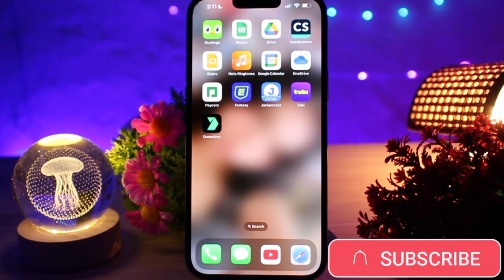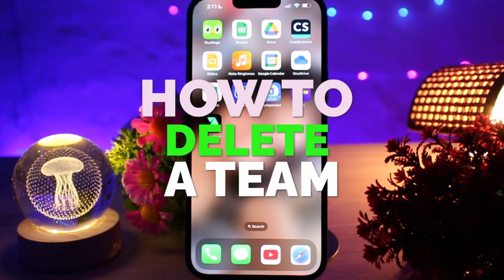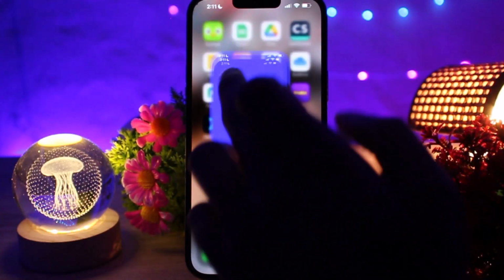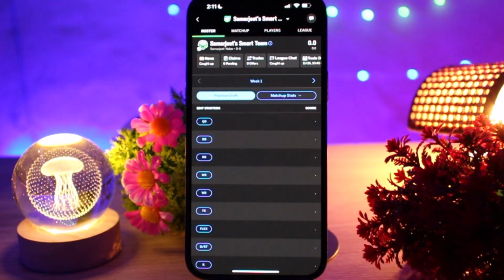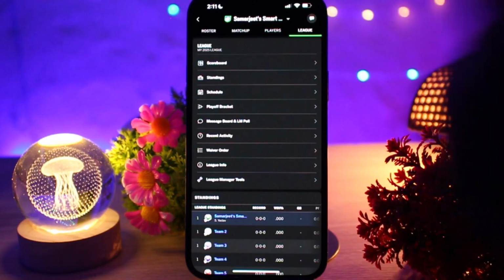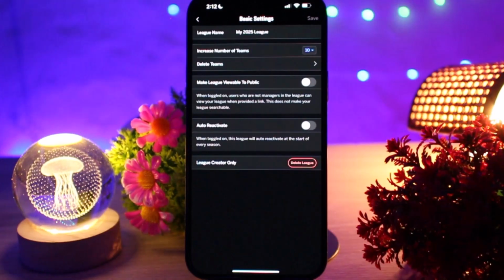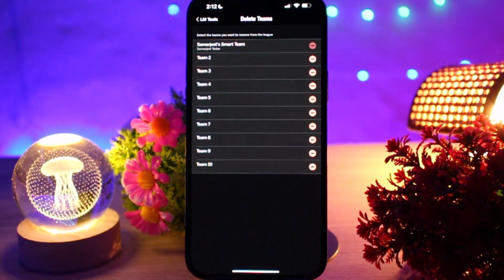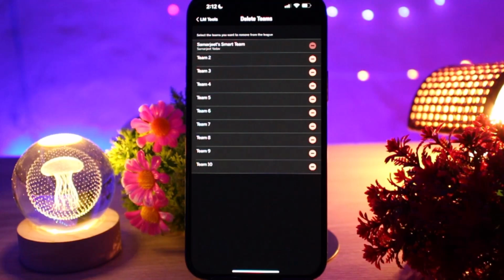How to Cancel or Remove a Team in ESPN Fantasy Football - Here's How You Can Do It // 2025 Edition